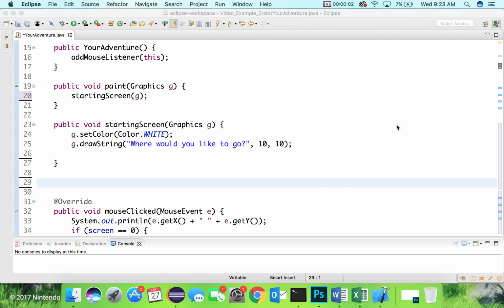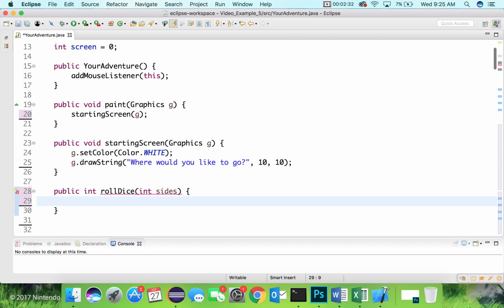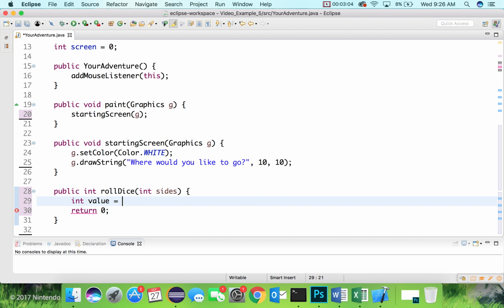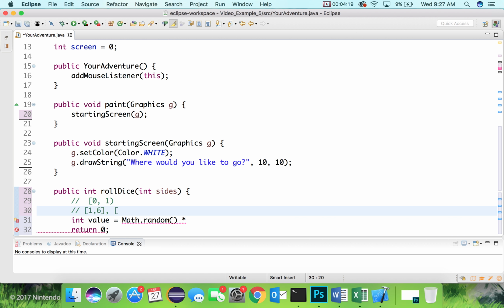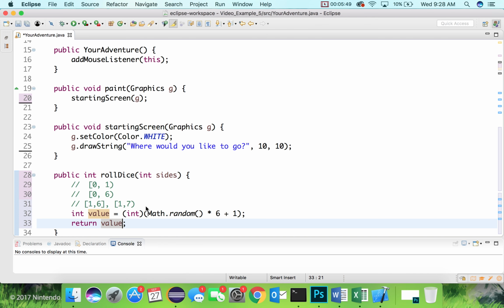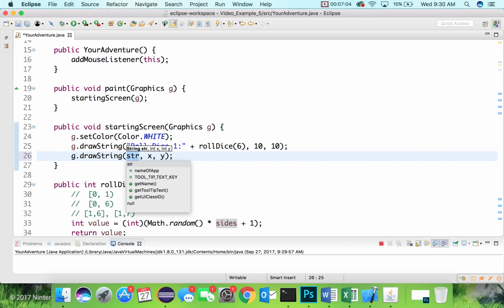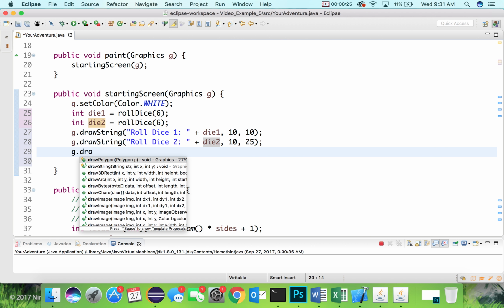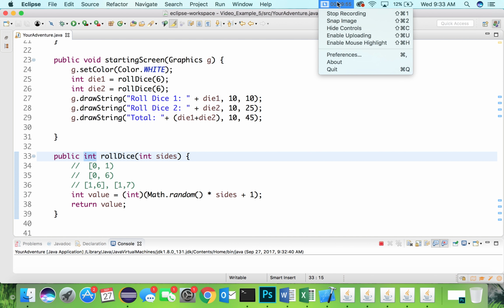Lesson 7 - Return Types and Random Numbers